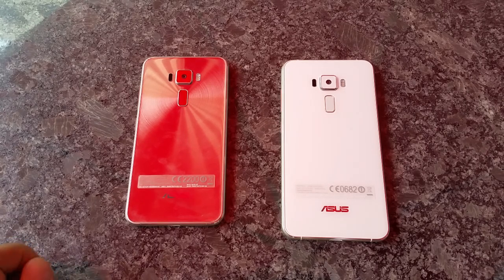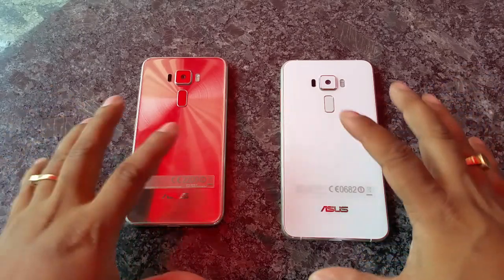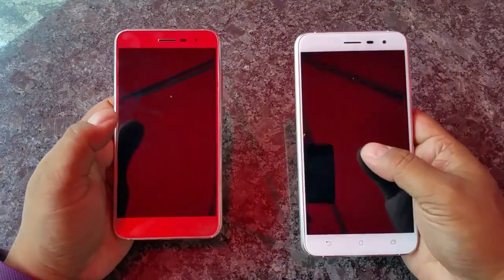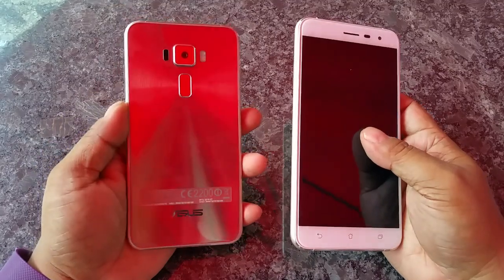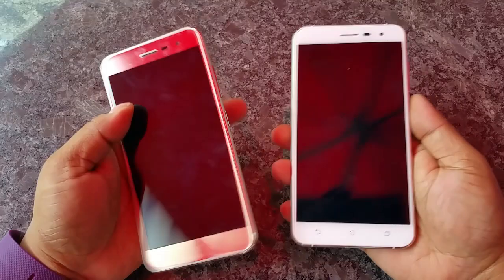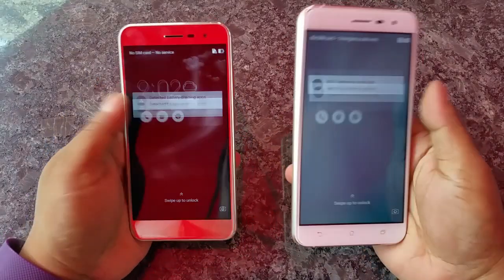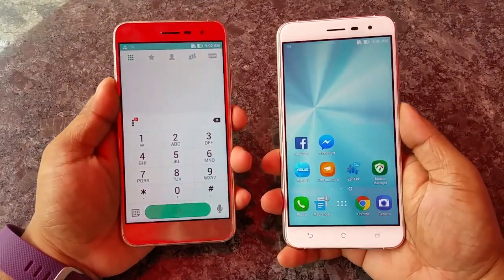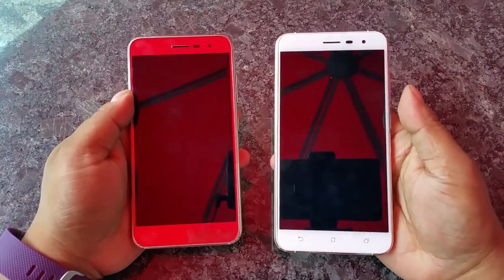Asus Zenfone 3 5.5-inch vs. 5.2-inch